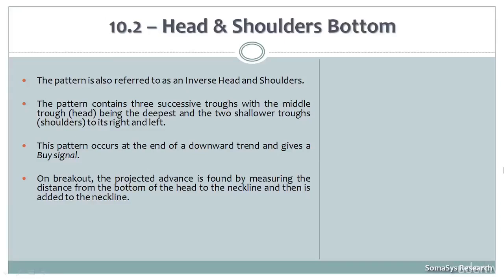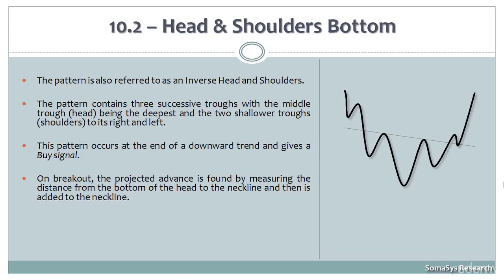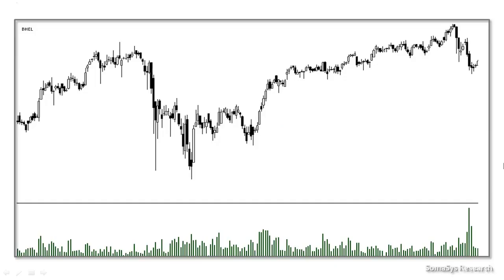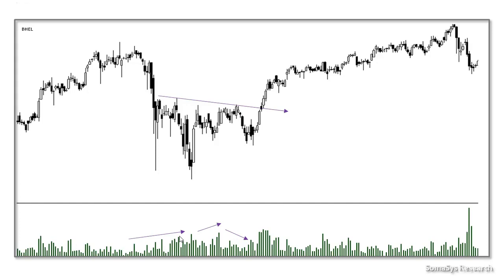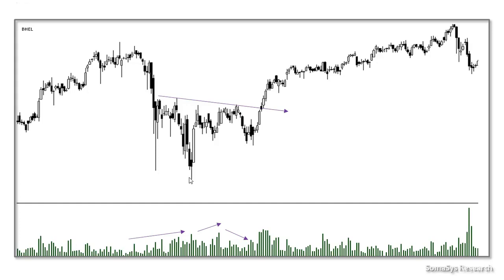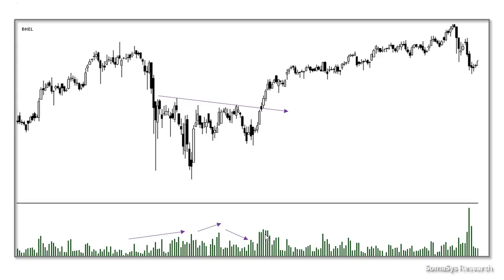17 Head Shoulders Bottom